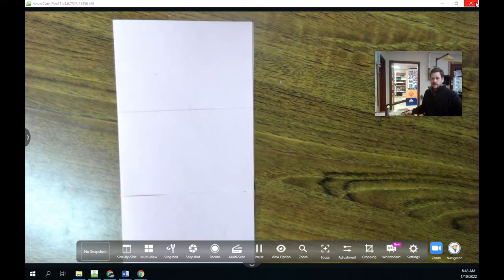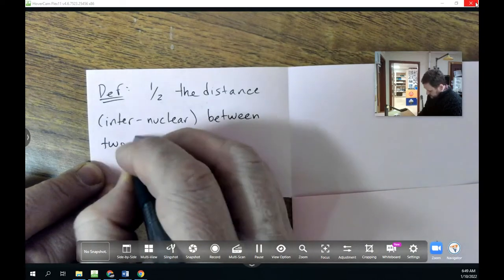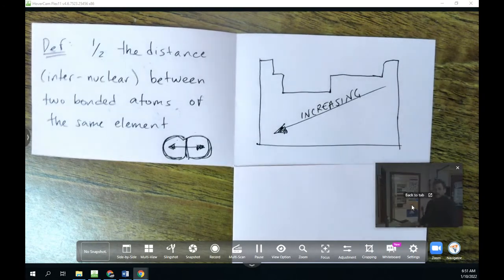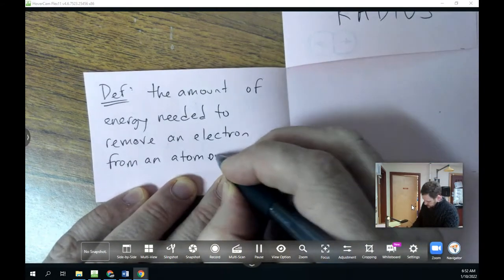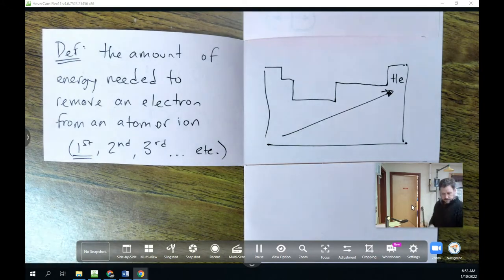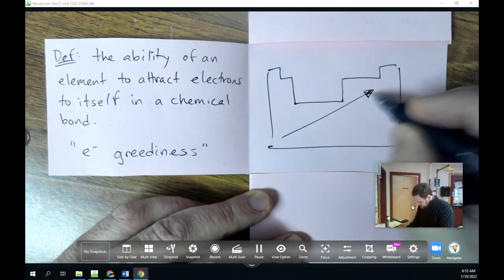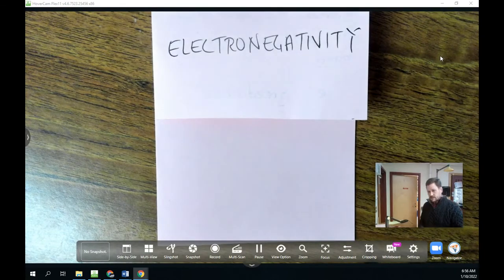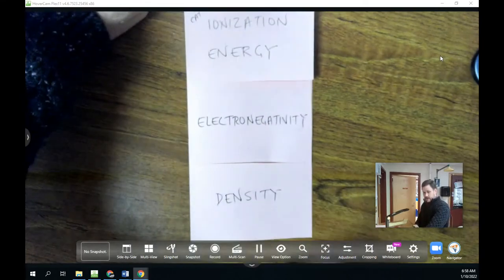Periodic Trends Foldable